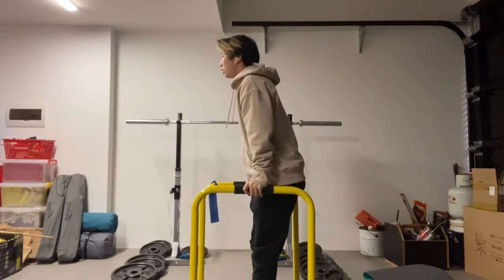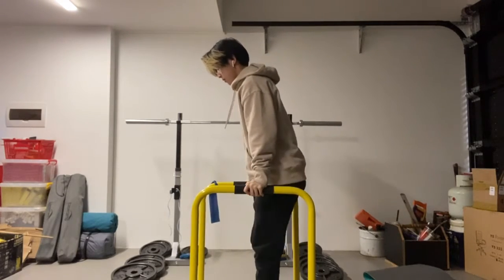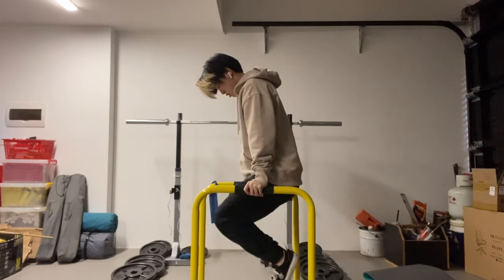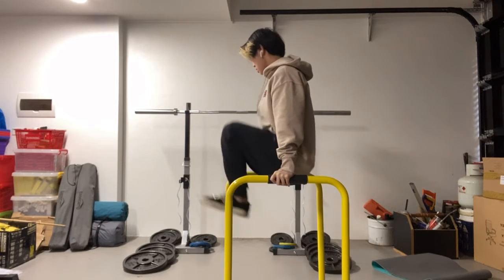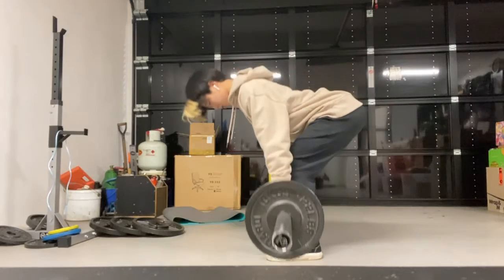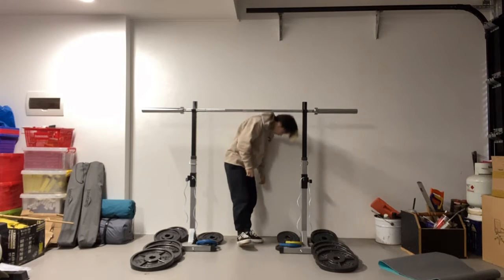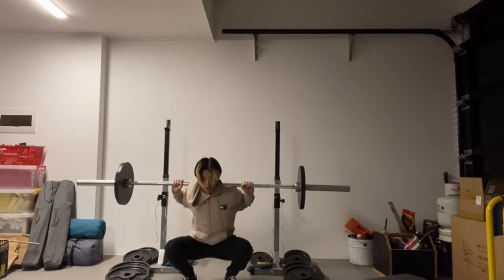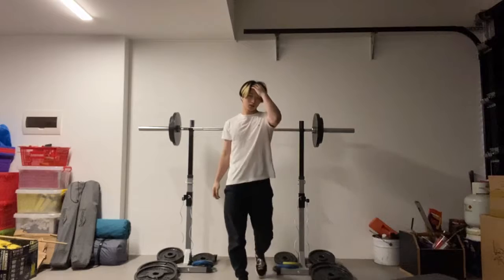Day 33: Small changes to my squat